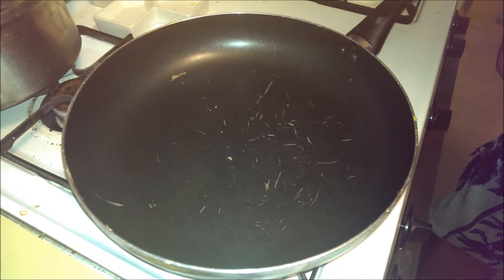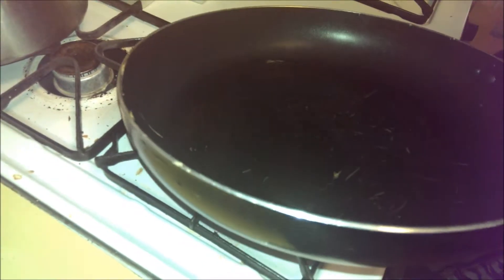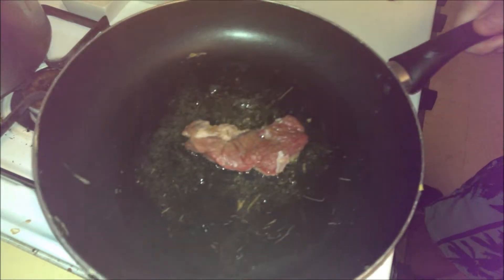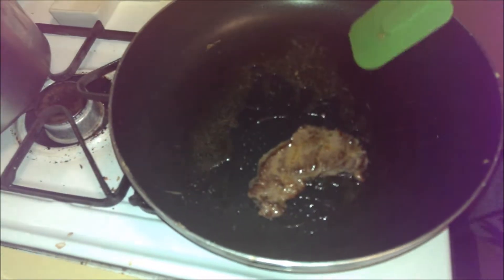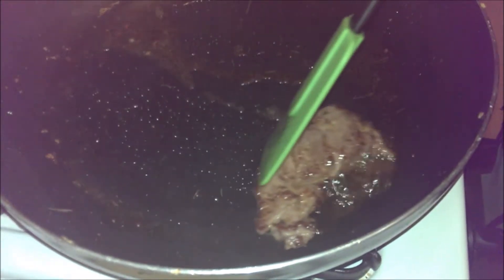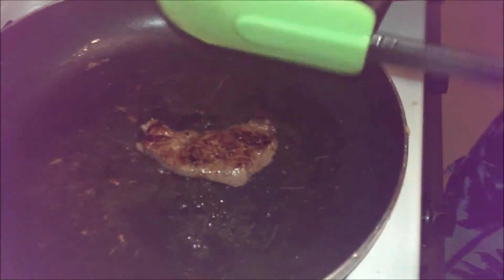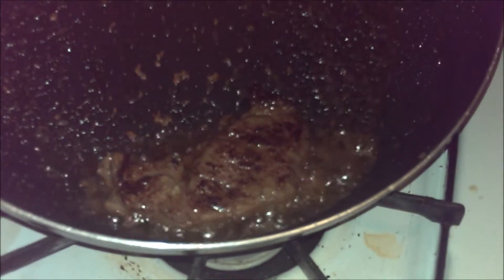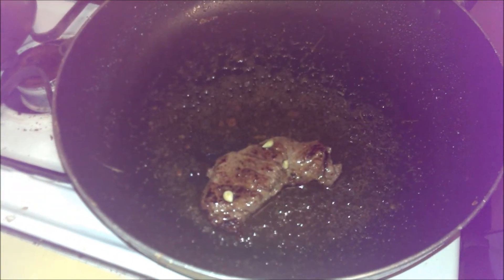How To Cook Steak Beef Medium Rare with Lemon - Calamansi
Cooking with oils is a science of heat and timing. Different oils have different temperatures at which they begin to produce smoke, and in doing so, they release free radicals that can potentially carcinogenic. Cooking beef can also be a tricky balance between searing and scorching. With too much heat, the meat chars and burns. When too little heat is used, the meat can be under cooked, or perhaps also leeched of its flavorful juices.

Olive oil has a very particular temperature that it likes to cook at, and when it's there in the zone, searing away at a juicy piece of meat, it doesn't get much better. That temperature zone is around 300 degrees Fahrenheit. Here's how to keep it in that zone, and make that steak sear, sizzle, and steam.

Feeling generous? Send some coin! 👌

BTC - 3QyE6vCy1yDEBXZXPS5gbtcjqzn4jtpS9y

ETH - 0x9aE922022C40A0e4f221C7Ec1e6F88B970156B2A

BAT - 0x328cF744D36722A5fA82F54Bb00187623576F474